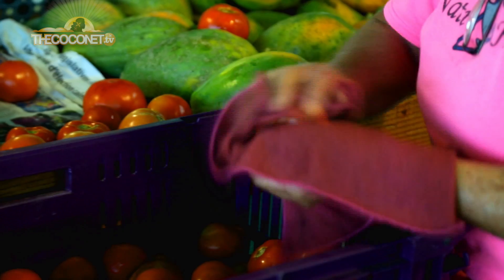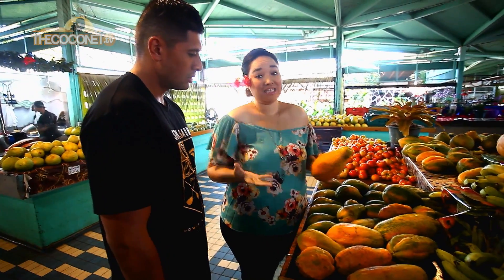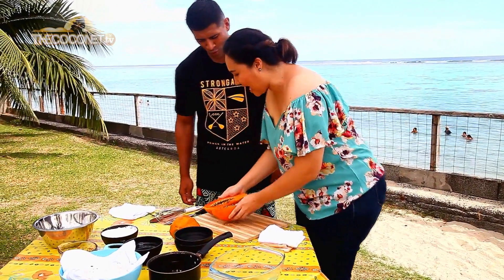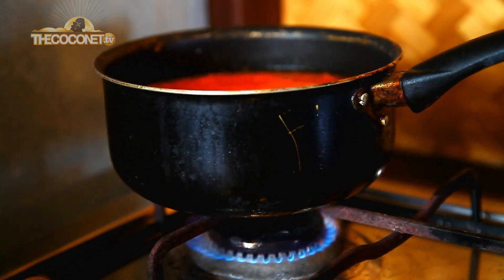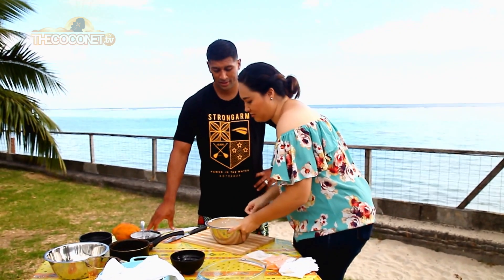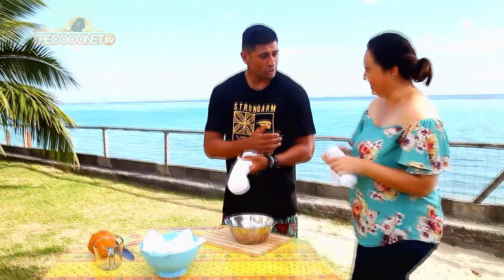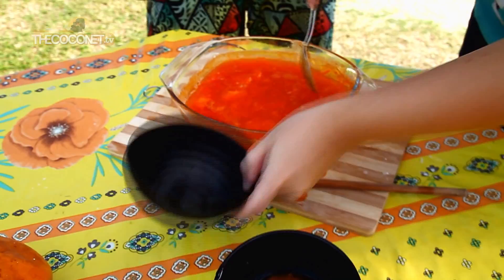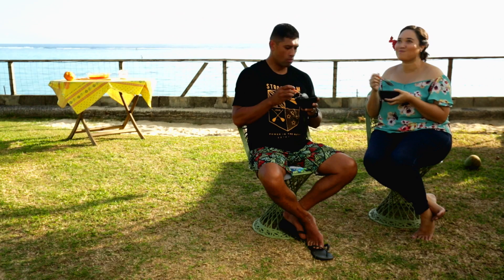Coco Cooking - Papaya Po'e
Tahitian local Maheata shows TK how to make a yummy Tahitian dessert made out of papaya (pawpaw) and coconut meat - Papaya Po'e

Credits
Director: Olly Coddington

Camera Operators:  Are Raimbault & Maronui Taiman

Sound Operator:  Raimana Loussan

Talent:  Te Kohe Tuhaka & Maheata

Thank you to TNTV